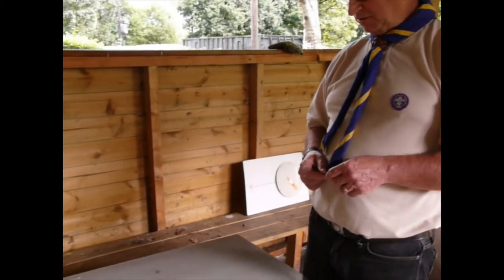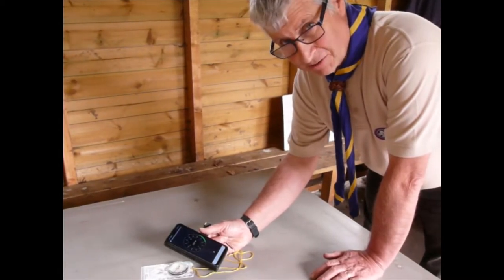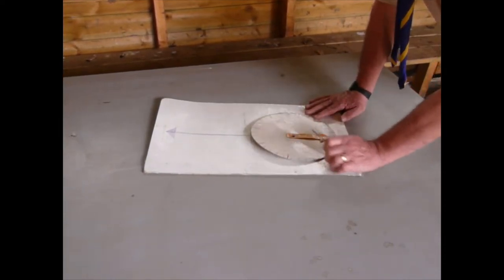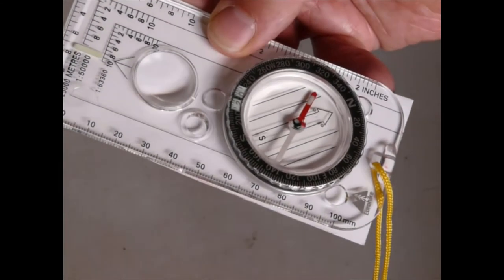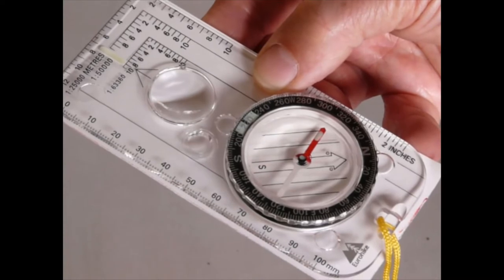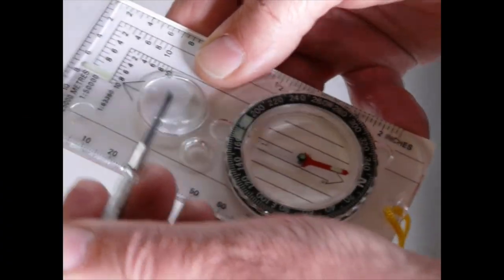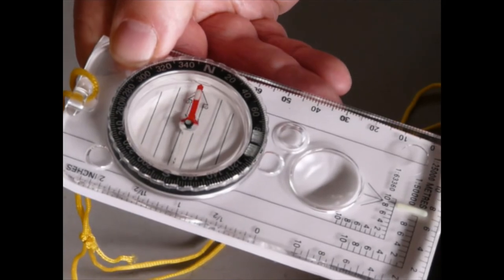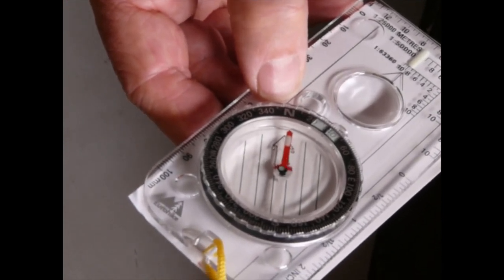Teaching Compass Skills to Beavers & Cubs